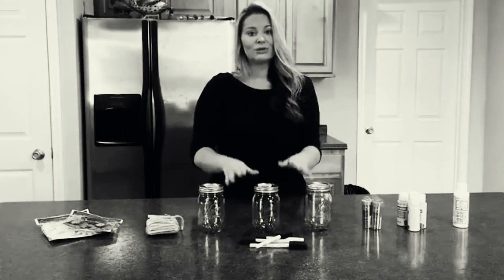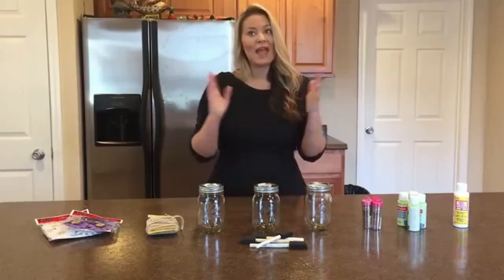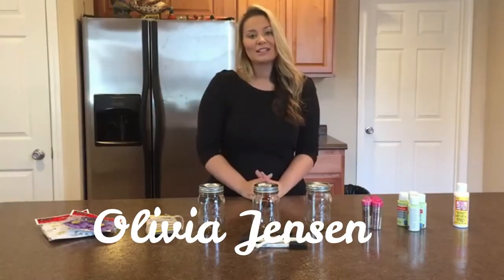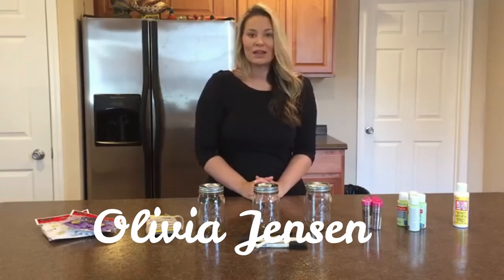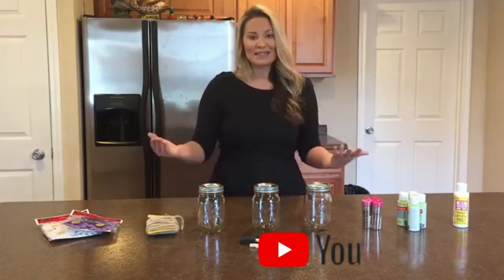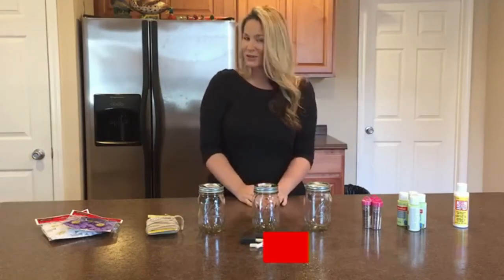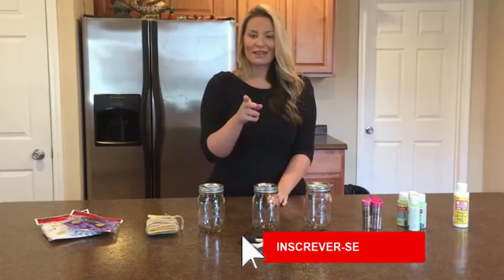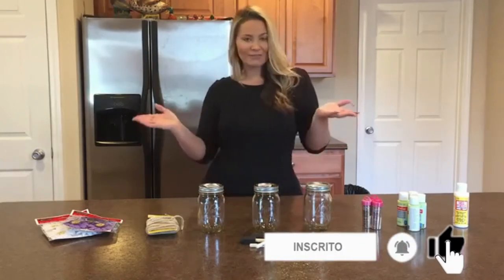Modelos Plus Size Olivia Jensen #13 [ Mulheres Bonitas ]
O Canal Modelos Plus Size é um Canal Dedicado Para As Pessoas Se Vestir Melhor e Na Moda Com Elegância.
Em Qualquer Época do ano │🌞Primavera, Verão, 🌞││⛈Outono e Inverno ⛈⛈.│

Link do Vídeo:
 ✅ Gostou deste vídeo?
✍️ Escreva-se seu comentário
🔔 Ative as notificações para não perder nenhum vídeo postado.
O Modelos Plus Size é um Canal Dedicado Para As Pessoas Se Vestir Melhores e Na Moda Com Elegância.

Escreva-se Também nos Nossos Canais Parceiros
🔗 🔗 🔗Link Abaixo 🔗 🔗 🔗.